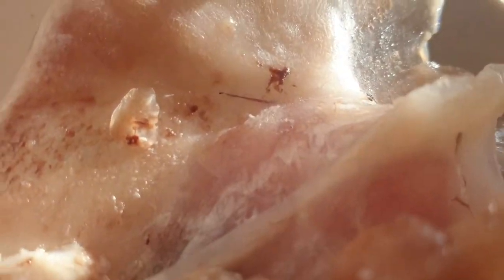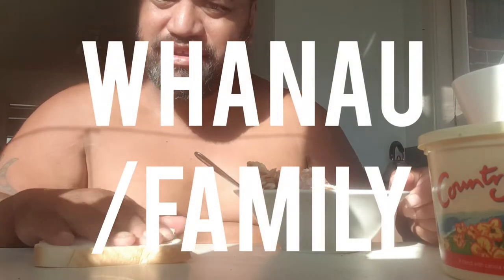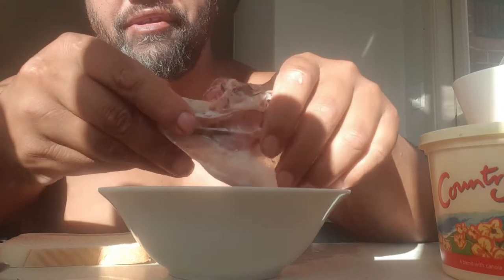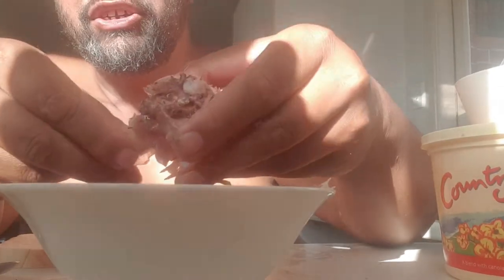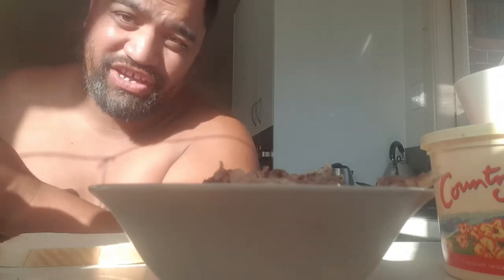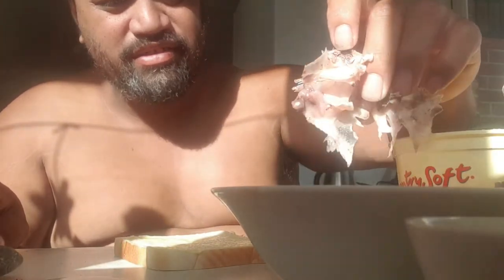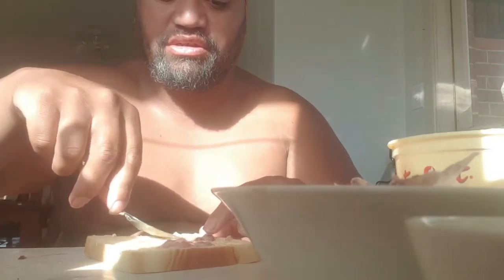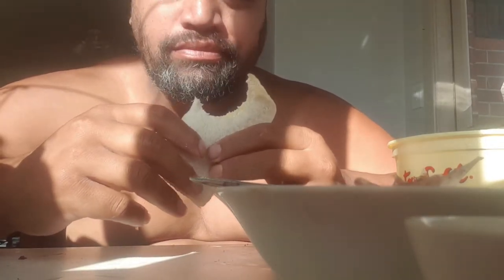BRAIN FOOD, SNAPPER HEAD, FISH HEAD. HOW TO GET TO THE BRAIN.